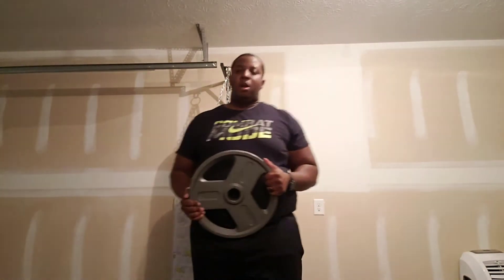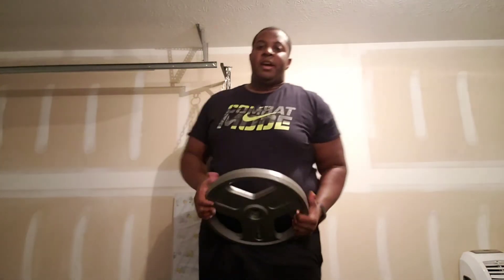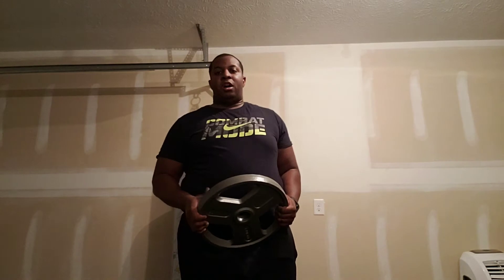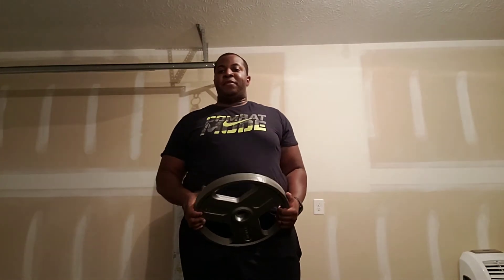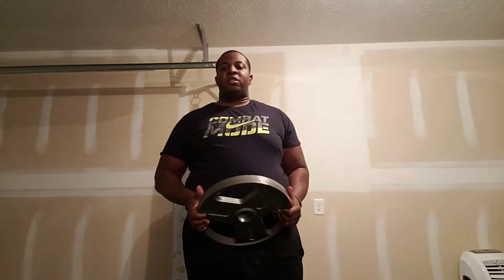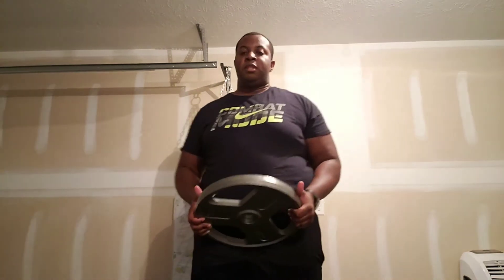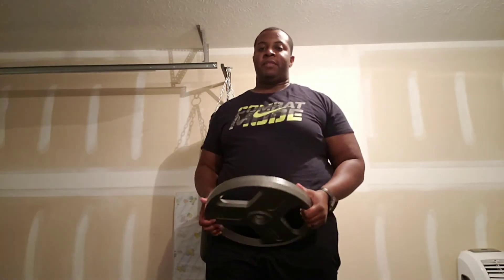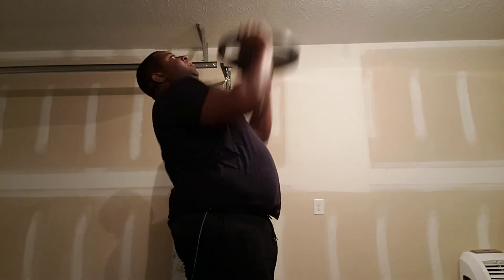Big man technique of the week- plate workout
A plate workout you can do at home or at the gym